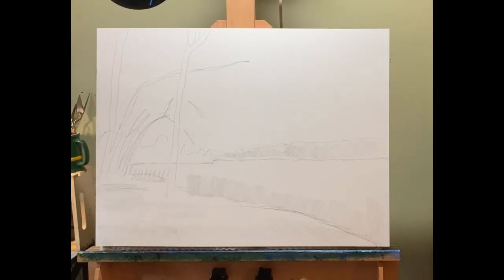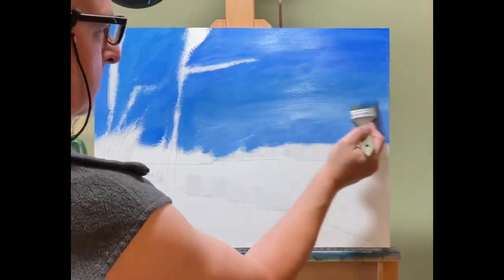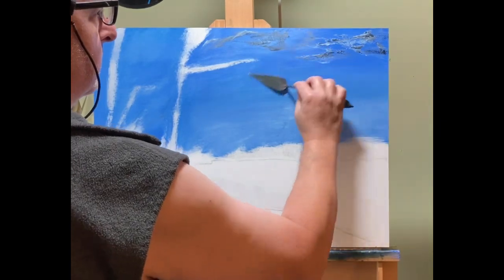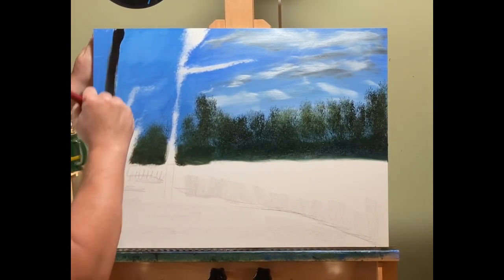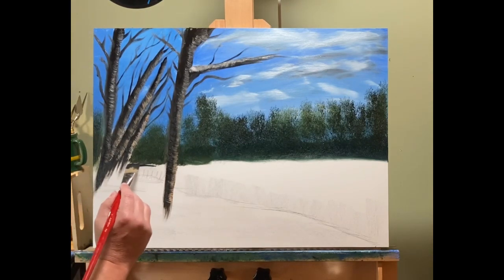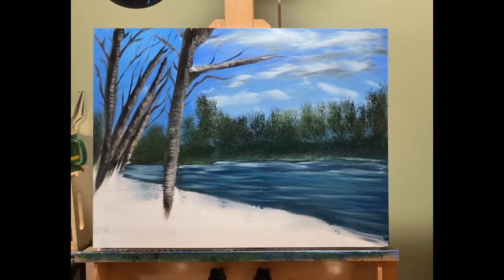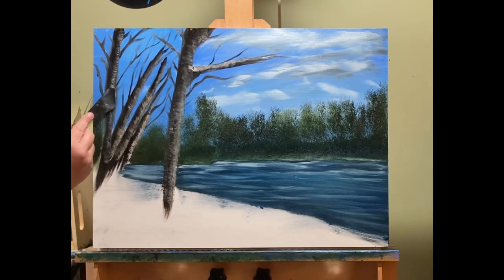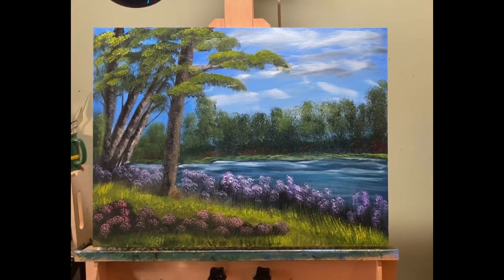Water Mixable Oil Painting Video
Hello Everyone;
Here is another water mixable oil painting video.  I am using Daniel Smith water mixable oil paint and an 18” X 24” 1 1/2” cradled piece of Ampersand Gessobord.
I am only using water as my painting medium today.

Titanium White
Lemon Yellow
Alizarin Crimson
French Ultramarine
Sap Green
Raw Sienna
Burnt Umber
Violet
Ivory Black